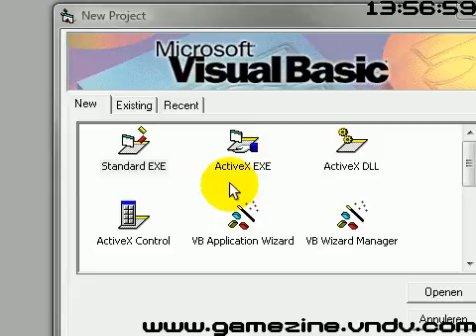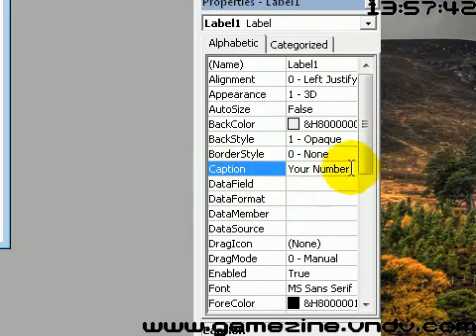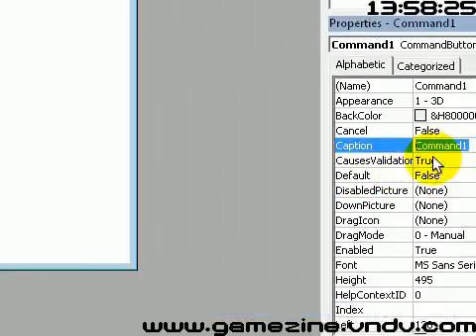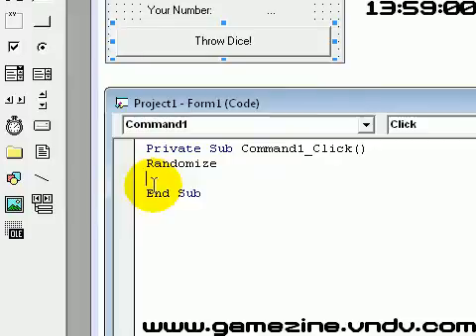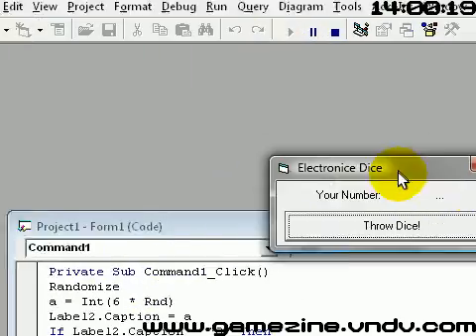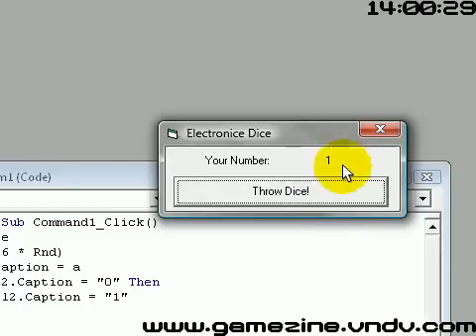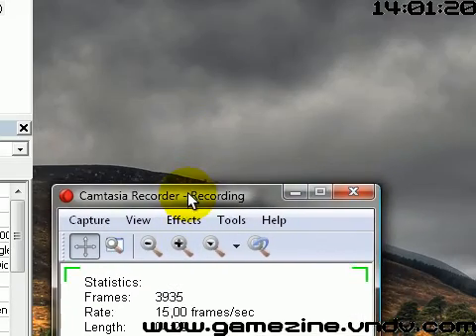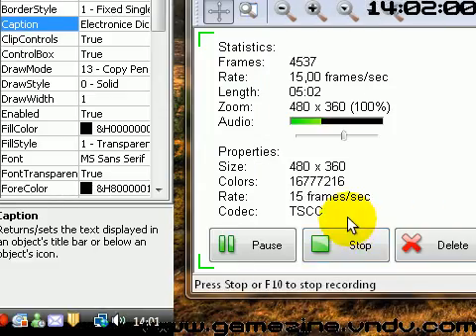How to Make A Electronic Dice in VB 6.0 /A Randomize Program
In This Tutorial i'll Teach you how to make a Electronic Dice. This program just promps a Random Number And it's Easy To!
Email At:
ps I'm making a Requesting form on my site, if its ready i'll put it in my Channel.